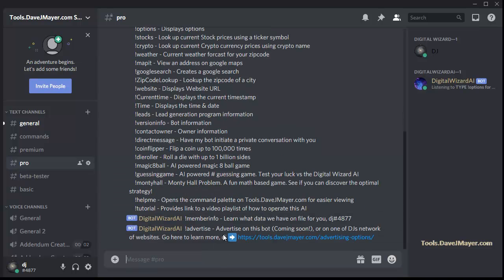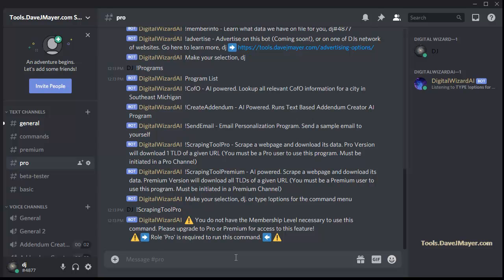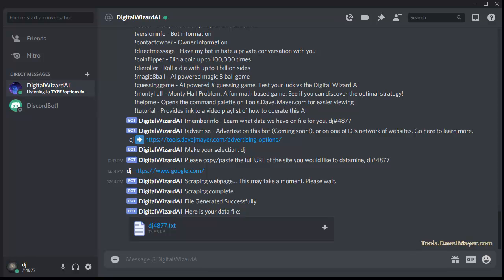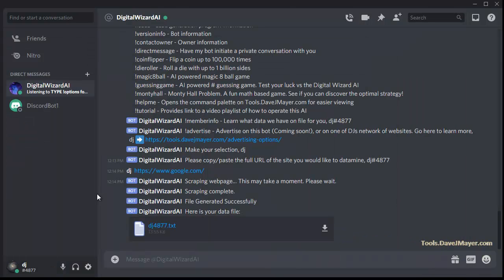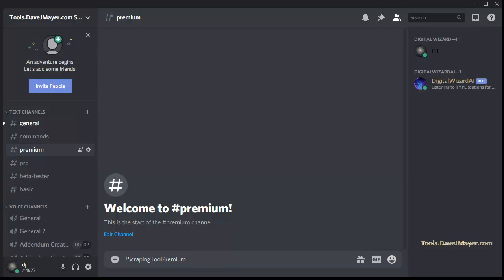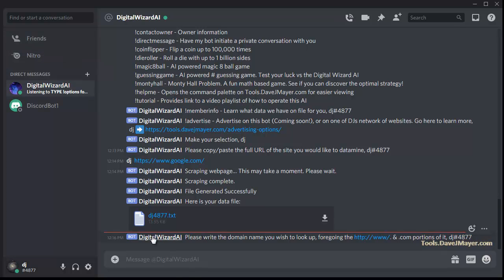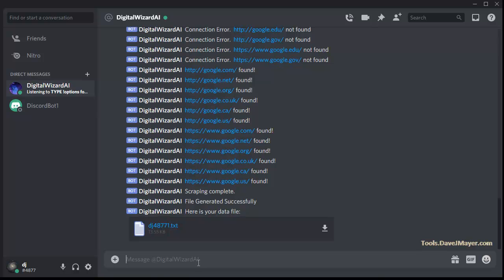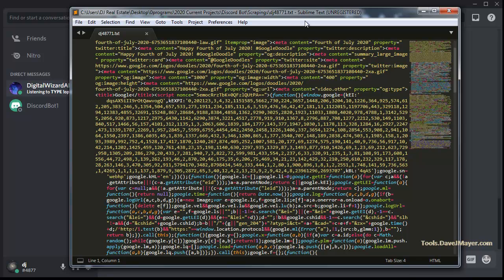Scraping Programs example 1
A look into the functionality of my AI powered tool.
This video showcases its web scraping programs and how they run.